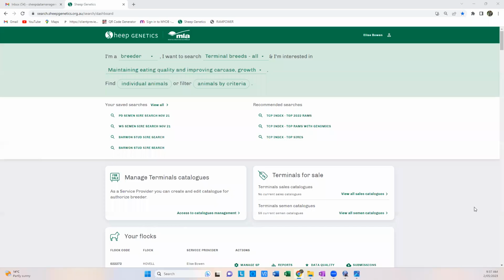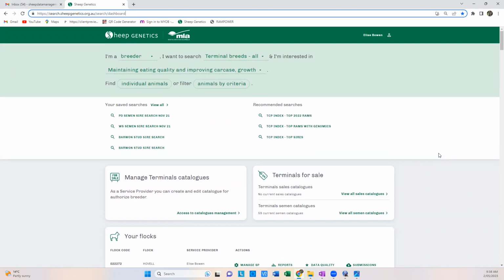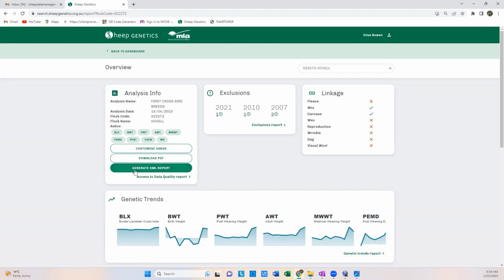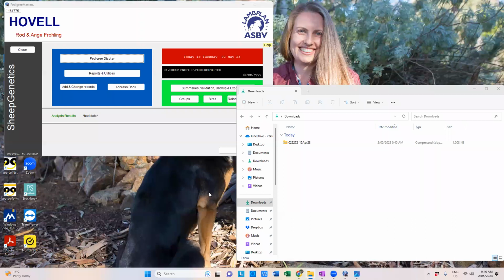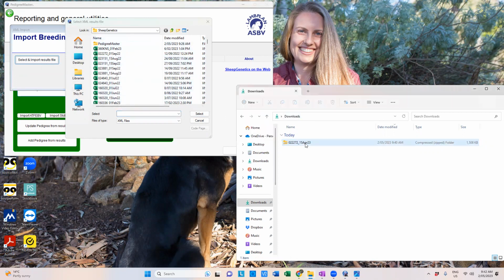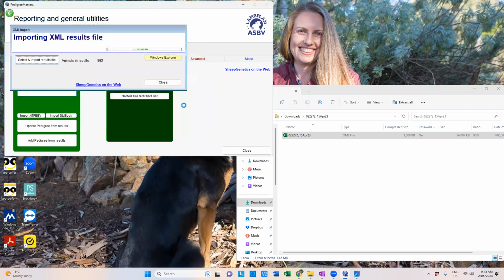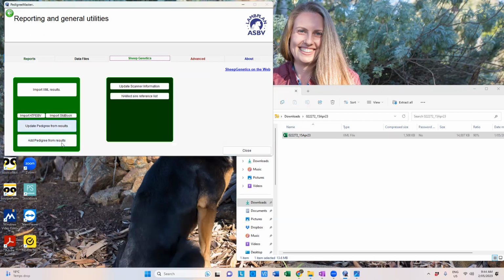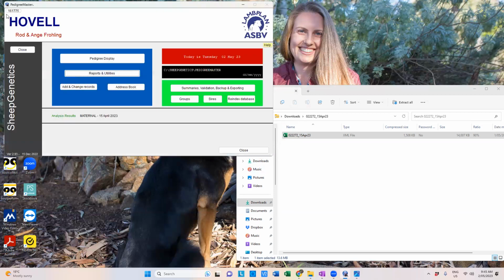Updating ASBVs in Pedigree Master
A tutorial for stud breeders using Pedigree Master covering
- How to download the ASBV update file from the Sheep Genetics website
- How to load the ASBV update file into your software
- How to update pedigree of outside animals (such as AI sires) in Pedigree Master from the analysis results